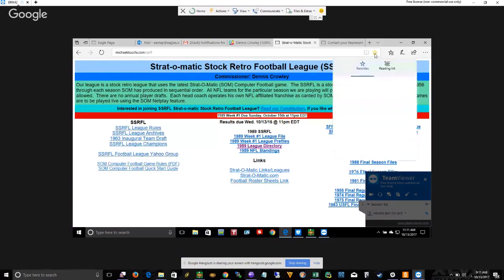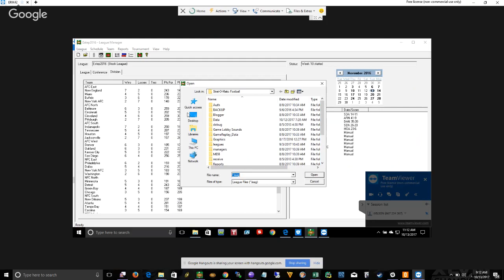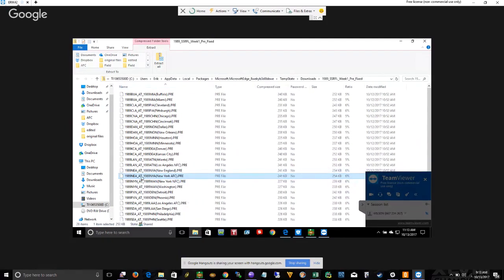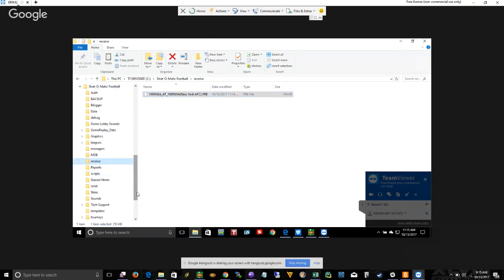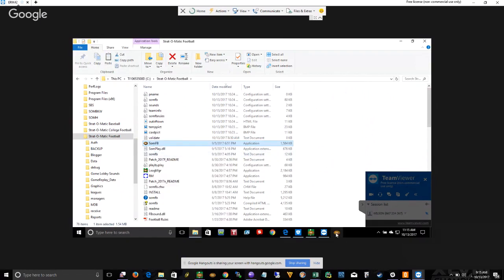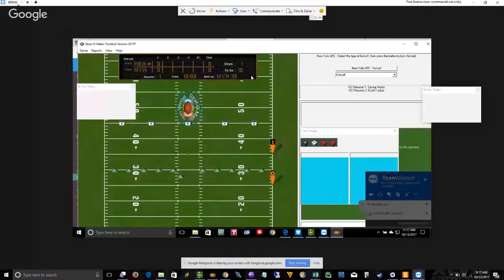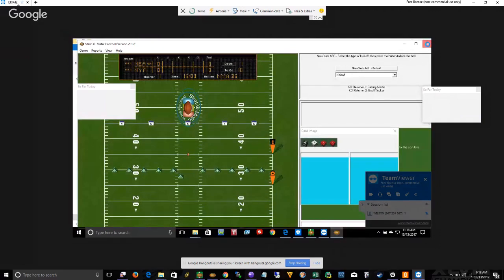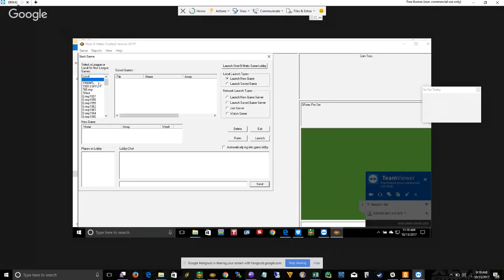Strat 101: How to get started as a new coach in a Netplay League